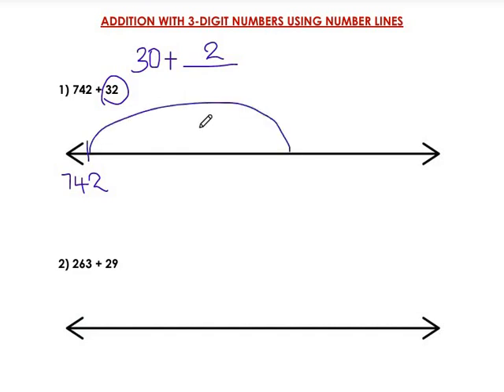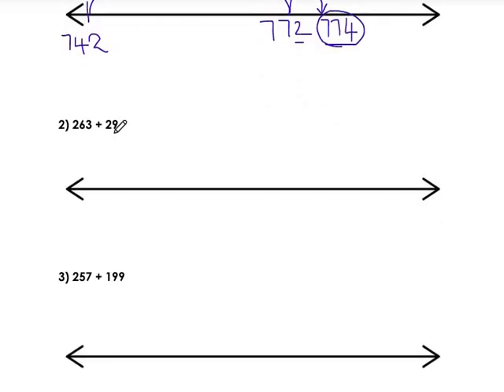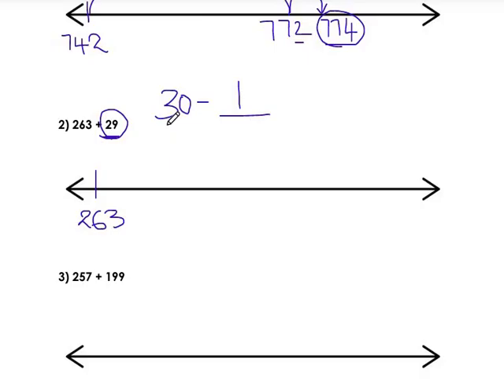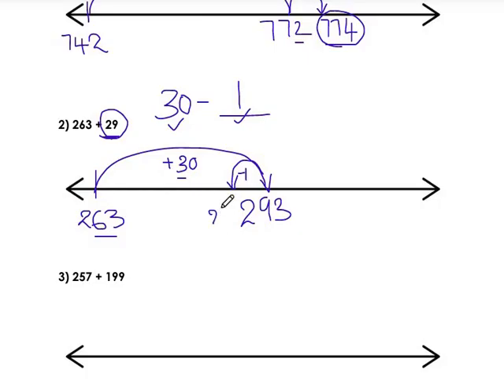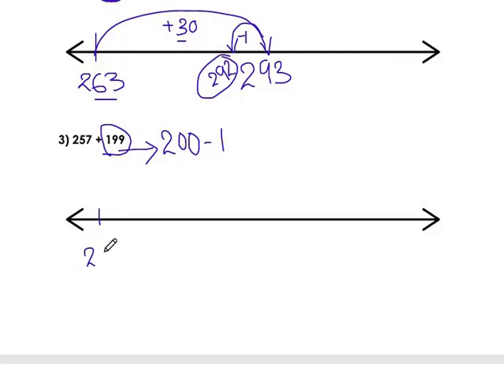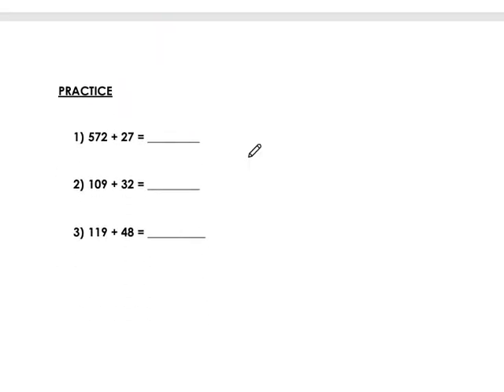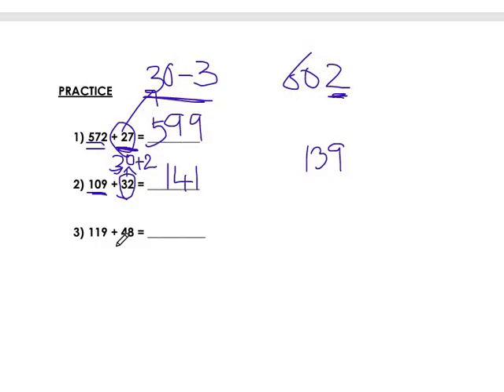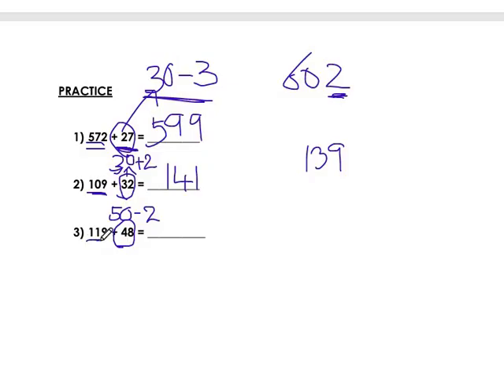ADDITION WITH 3-DIGIT NUMBERS USING NUMBER LINES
In this video, we’ll learn how to add 3-digit numbers using number lines in a simple way! 🎯
Watch step by step as we jump along the number line to find the total.
💡 By the end of this video, you’ll also discover a mental math trick — when one number is close to a multiple of 10, it helps us find answers faster!